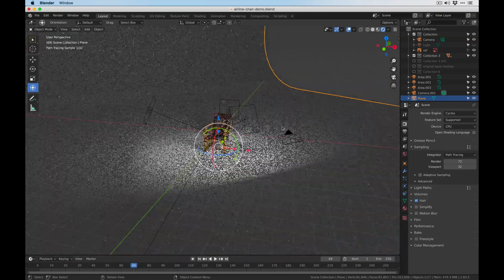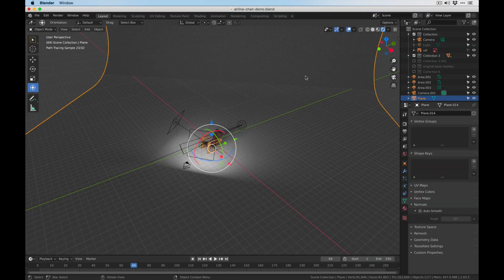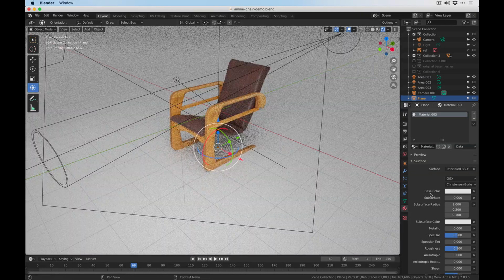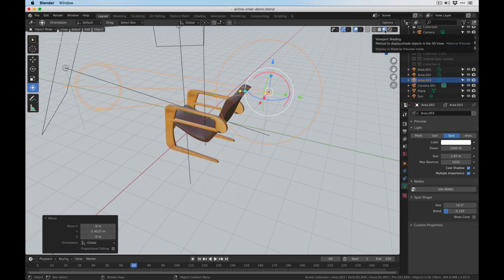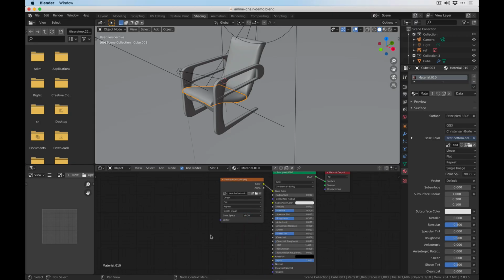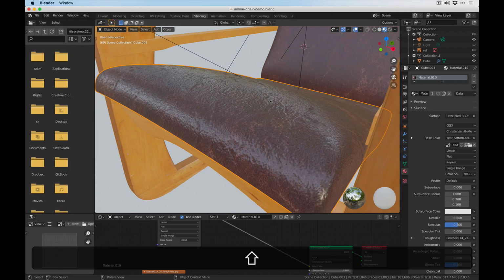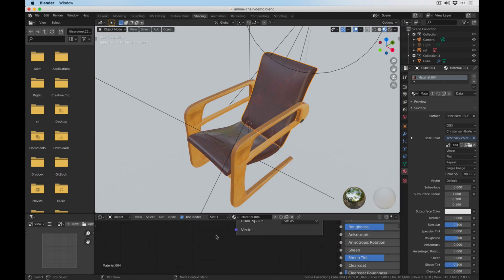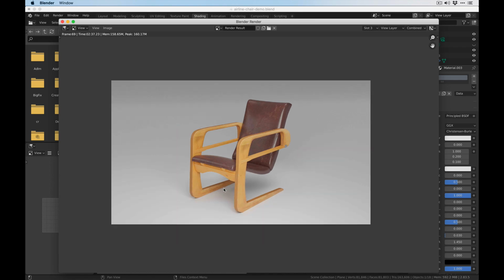Lighting and rendering the airline chair — Part 2